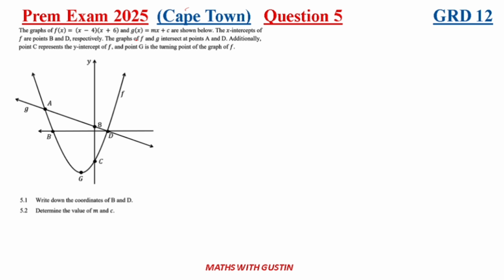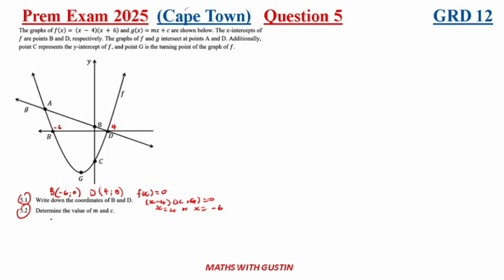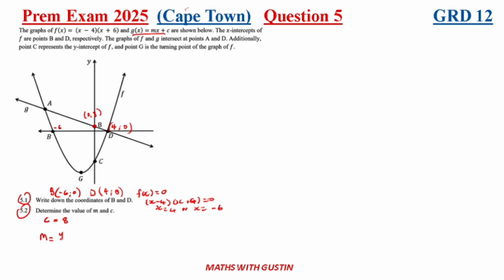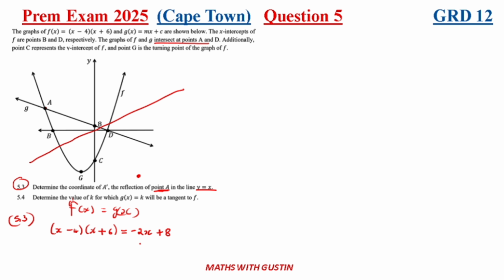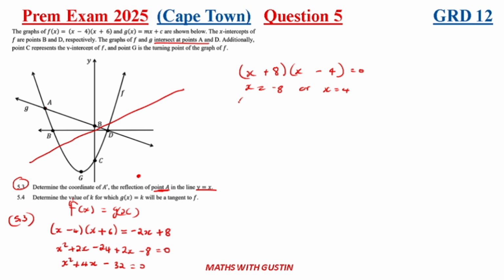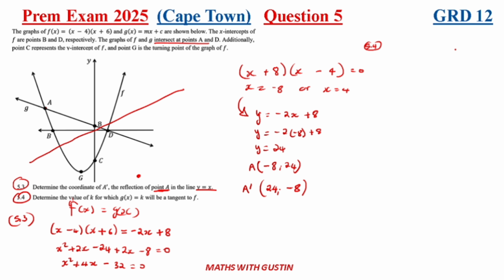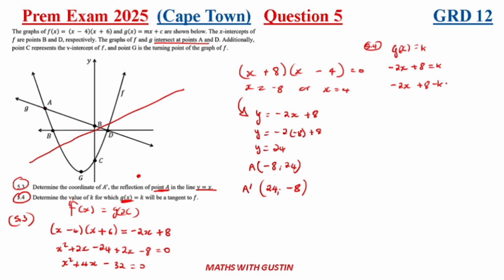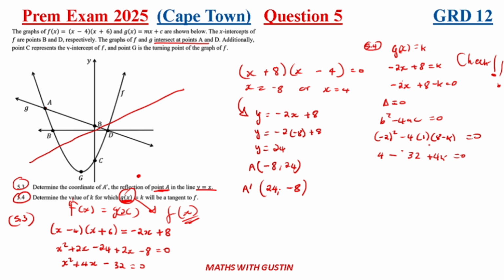Grade 12 Prem Cape town 2025 Exam